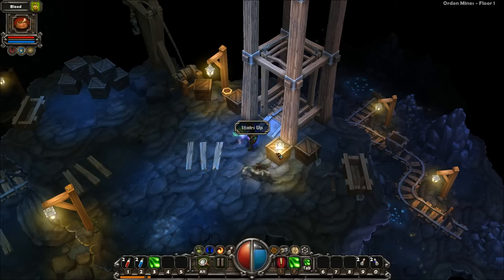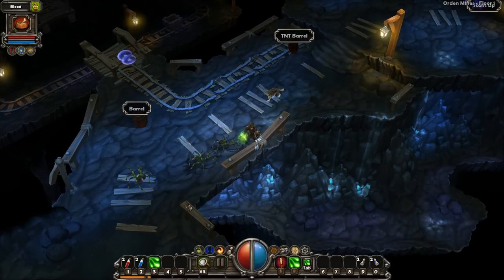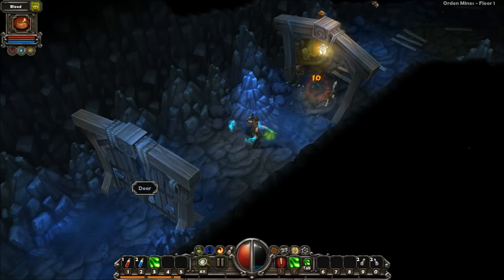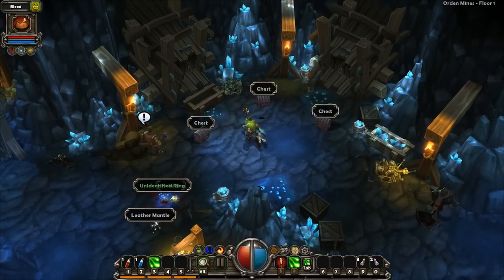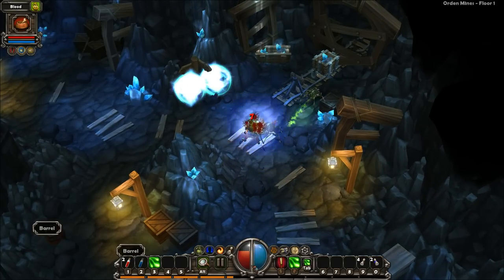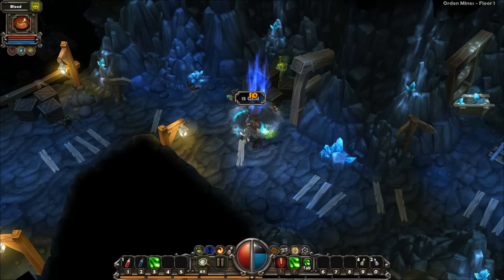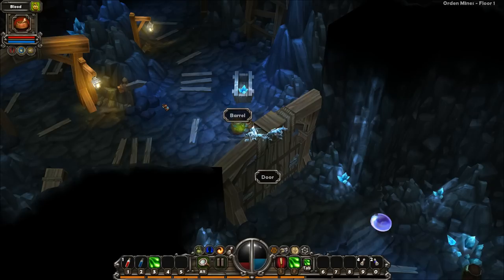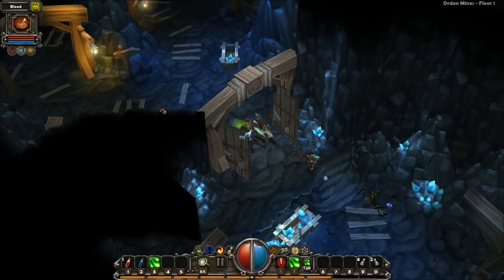BWG - Let's Play - TorchLight: Alchemist - Hard - Ember Mines Floor 1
We are now inside the Ember Mines, and navigating the large cavern, as we search for Sil's friend Brink, and her Master whom has come up missing.  Remember, I'm blind, so go easy on being a critic.  Keep Rockin' Peace out!